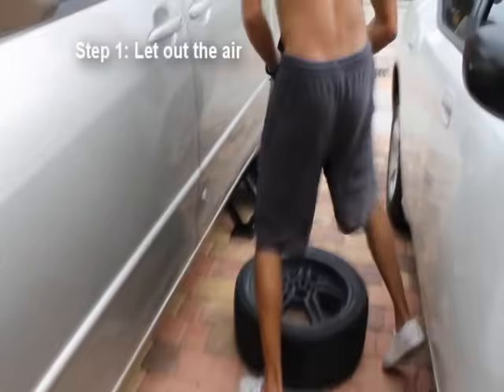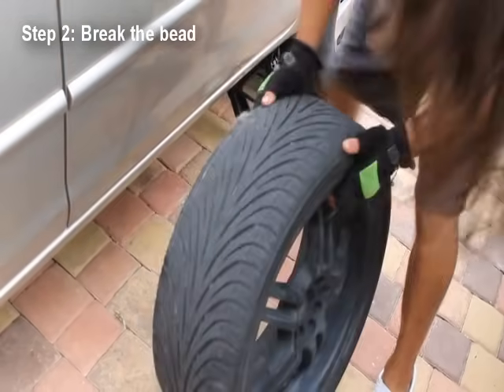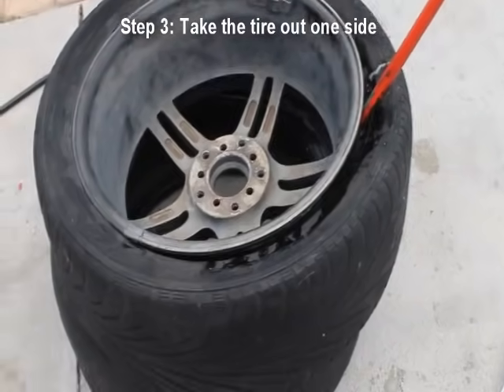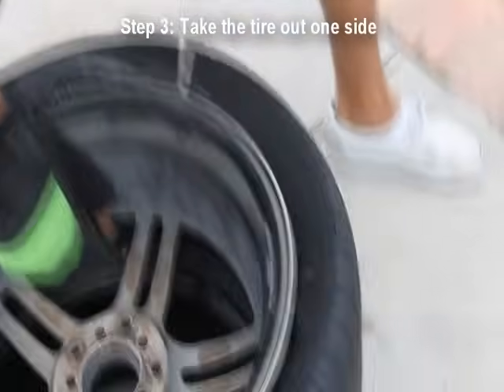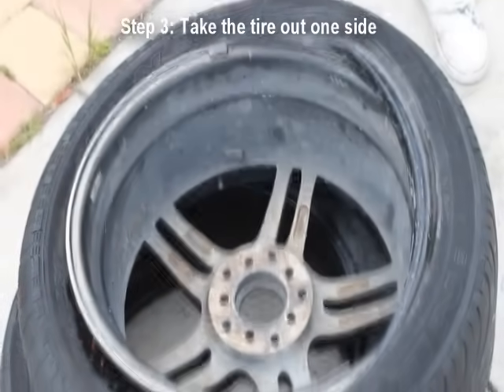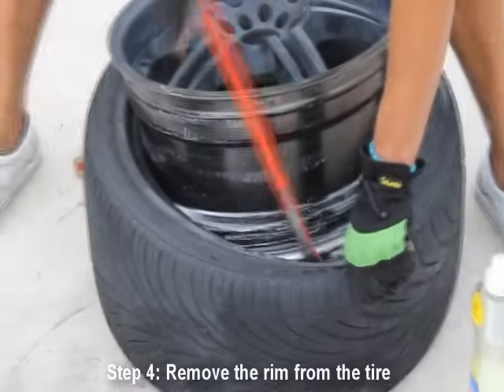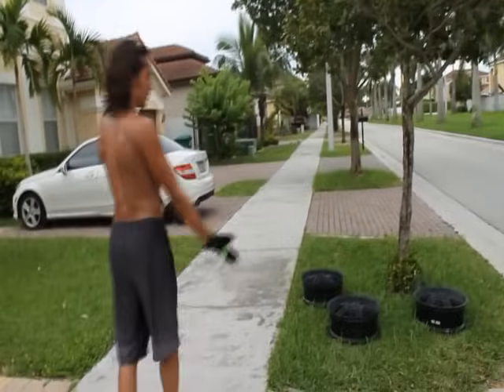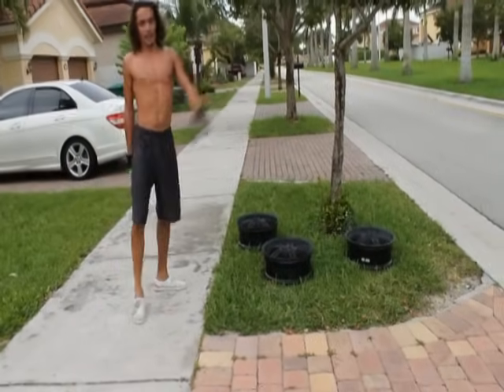How to remove a tire from a rim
This is a video showing how to take a low profile tire off of a rim. I do not suggest trying this in any way.

Most people would use Tire Lube ) but real men use Ajax